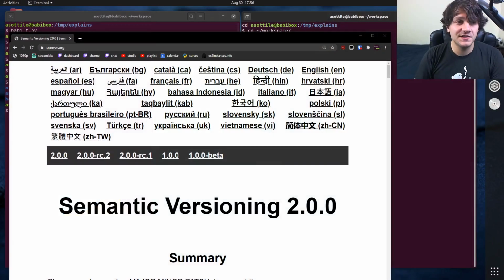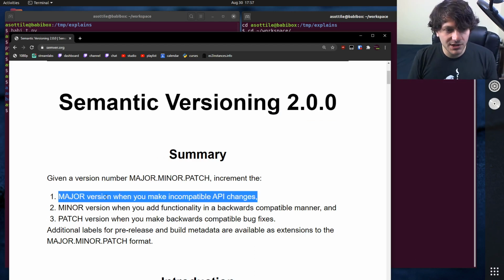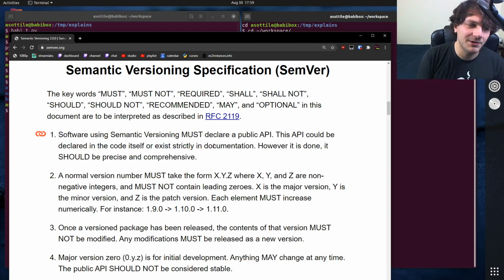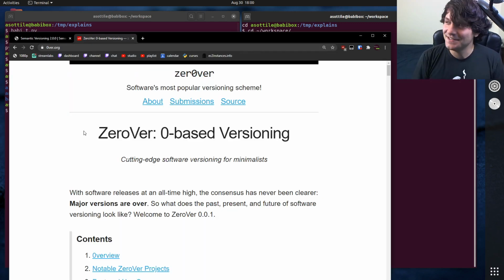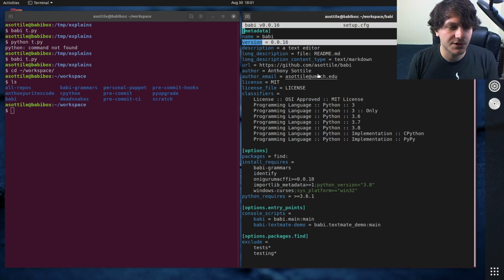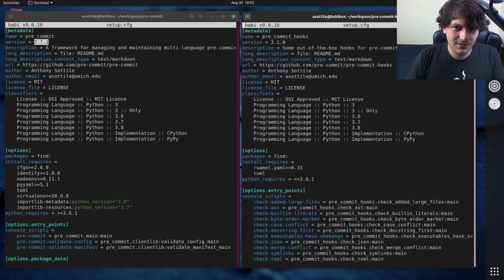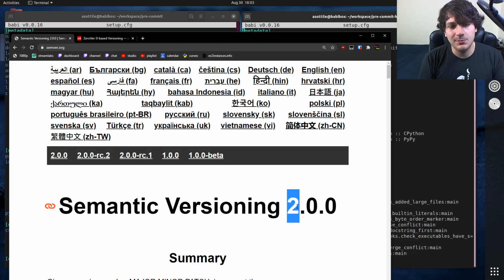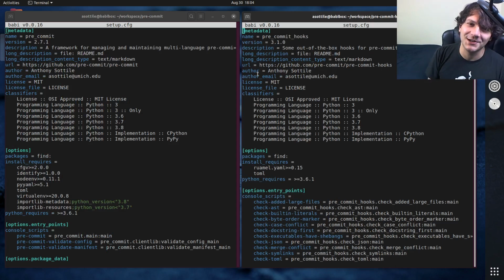semantic versioning (beginner - intermediate) anthony explains #088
today I talk about what semantic versioning is and how I version my libraries -- I also briefly introduce zero versioning and calendar versioning!